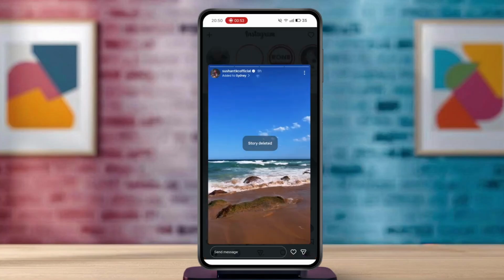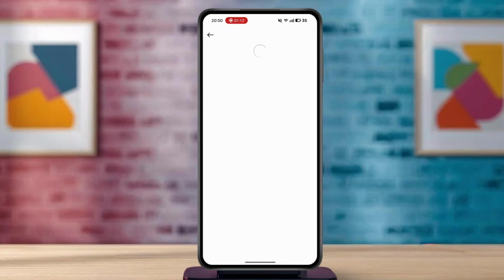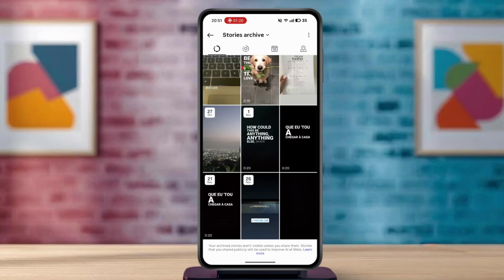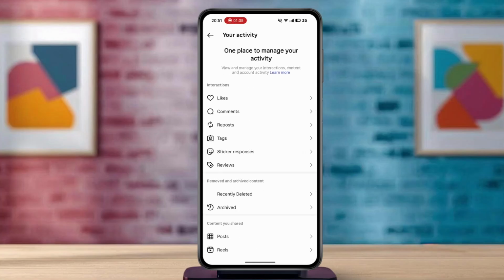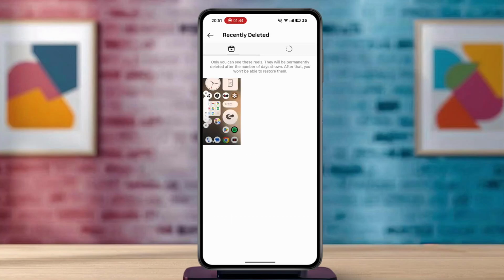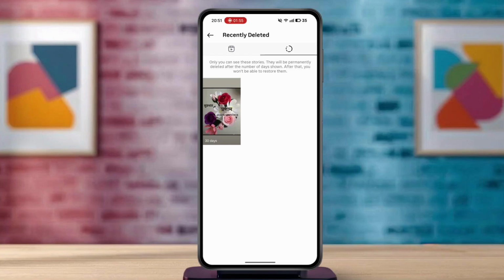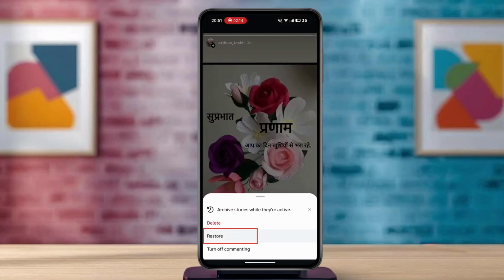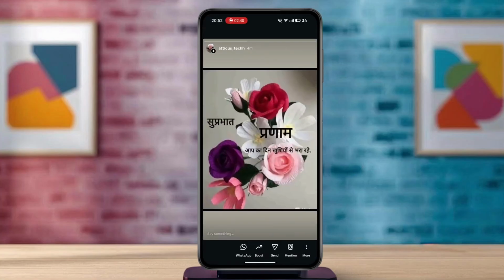How to Recover Deleted Instagram Story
Want to recover a deleted Instagram story and get your content back? This video will guide you through the steps on how to recover a deleted Instagram story quickly and easily. Whether you're asking, "How do I recover a deleted Instagram story?" or need help using Instagram’s archive and recently deleted features, this tutorial has you covered. Learn the steps to restore your Instagram story and avoid losing important posts. Watch now to see how you can recover a deleted Instagram story today!

Timestamps:
00:00 How to Recover Deleted Instagram Story
00:10 How Do I Recover a Deleted Instagram Story?